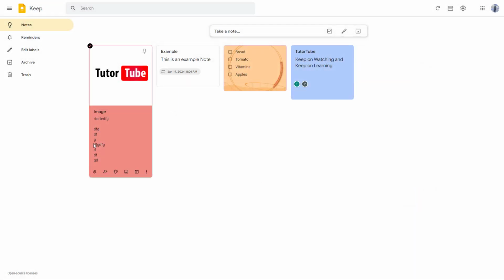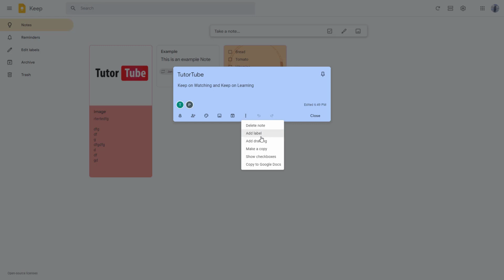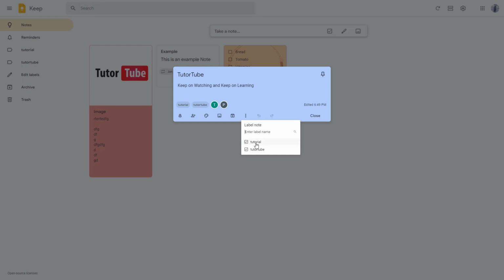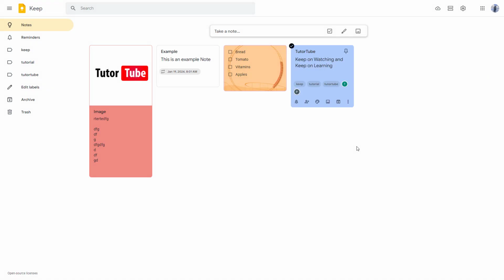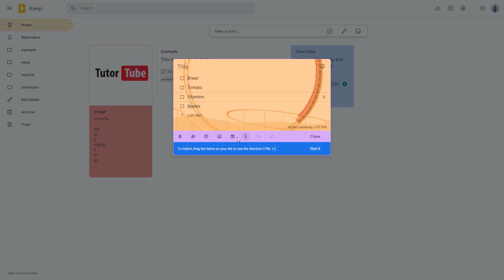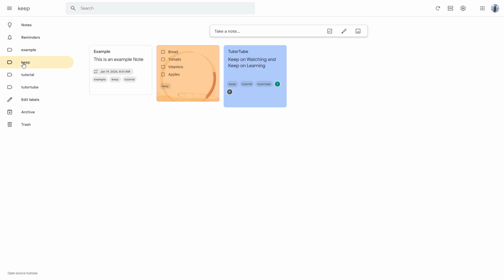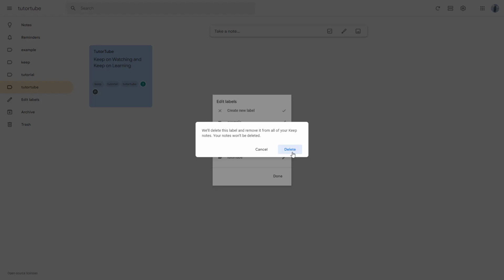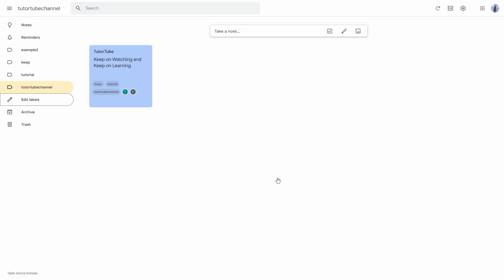Google Keep Tutorial - Lesson 8 - Adding and Managing Labels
In this tutorial, we will be discussing about Adding and Managing Labels in Google Keep